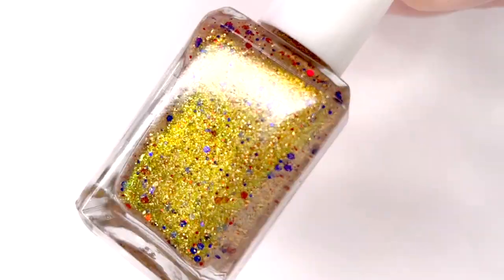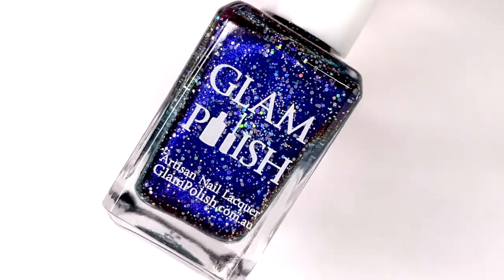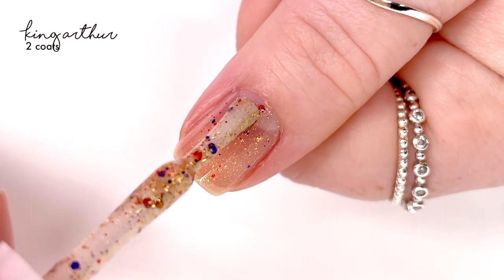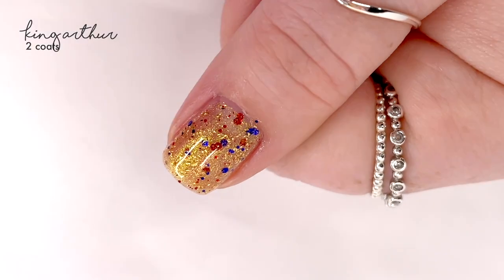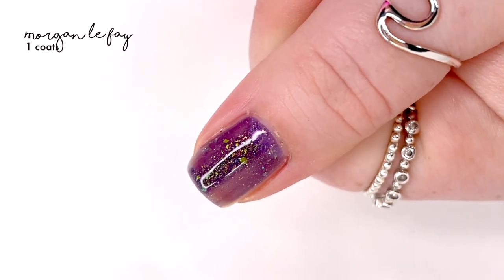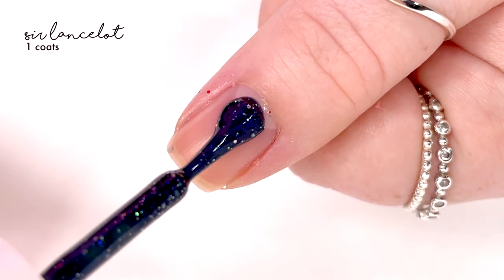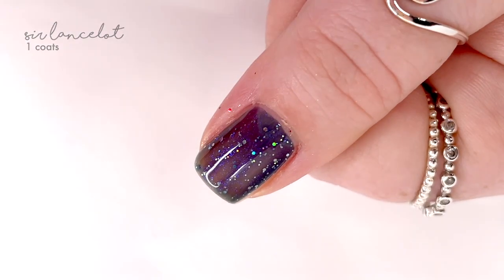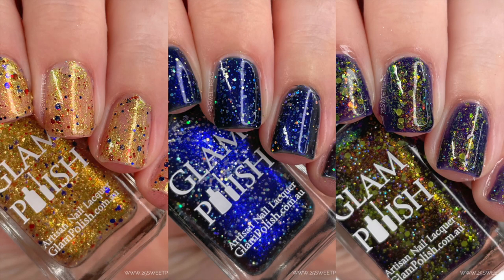Glam Polish Camelot Collection Limited Edition Part 1 | 25 Sweetpeas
New Glam Polish!! (Watch in HD) PR SAMPLE

Camelot Collection (Limited Edition)

Six majestic shades inspired by legends of King Arthur.

Shade Descriptions:

King Arthur - Clear base with aurora shimmer, gold metallic flakies, sapphire and red metallic glitter.

Queen Quinevere - Pastel Lavender with platinum flakies, metallic gold flakies and tiny purple flakies.

Sir Lancelot - Black base with strong blue aurora shimmer and silver ultra holo glitter mix.

Tristan & Isolde - Pastel Pink with platinum flakies, ultra holo glitter and holo microglitter.

Morgan le Fay - Indigo jelly with aurora shimmer, shifting iridescent flakies neon green glitter mix and ultra holo glitter.

Enchanting Merlin - Off White holo with platinum flakies, gold flakies and chrome pigment.

Youtube Library